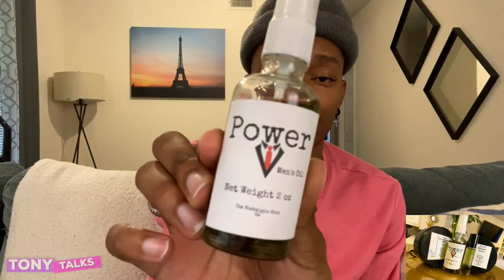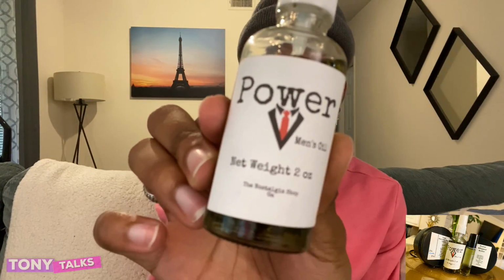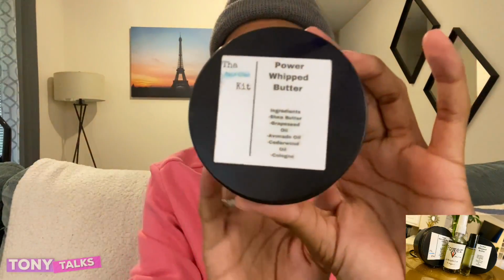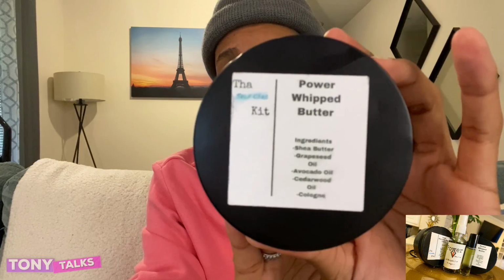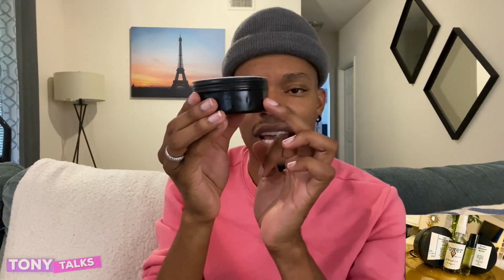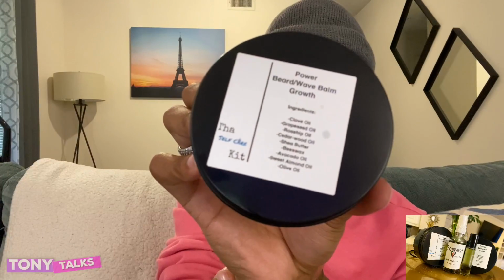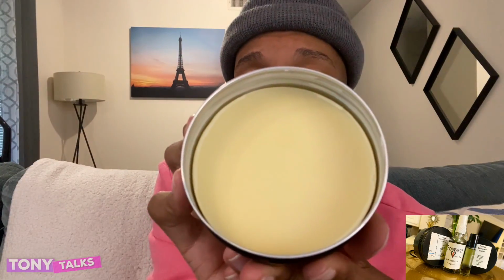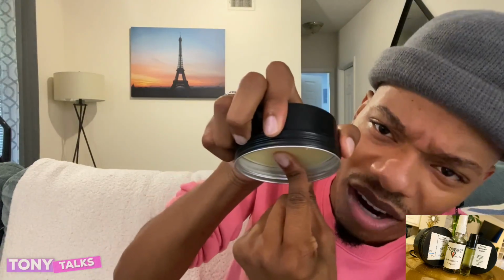ThaSelfCareKit | Product Review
PRODUCTS INCLUDED;
Power scented men’s oil
Power beard/wave balm Growth
Power whipped butter
Power cologne scent roller